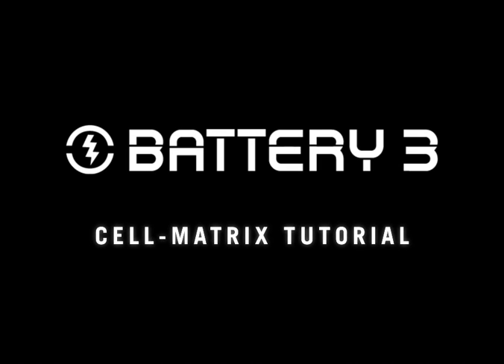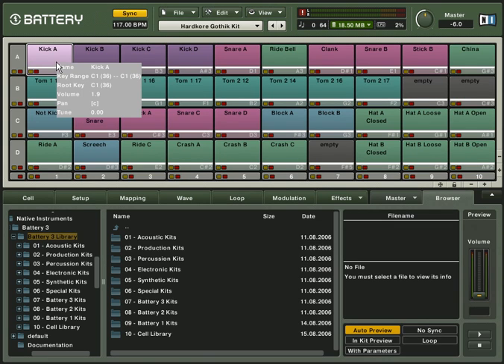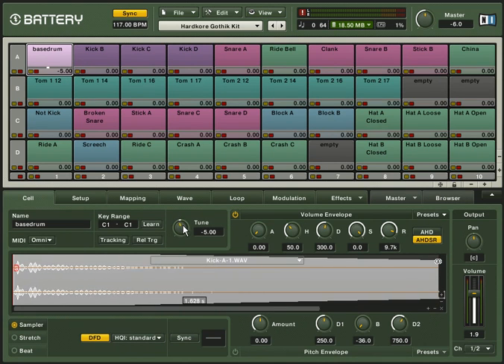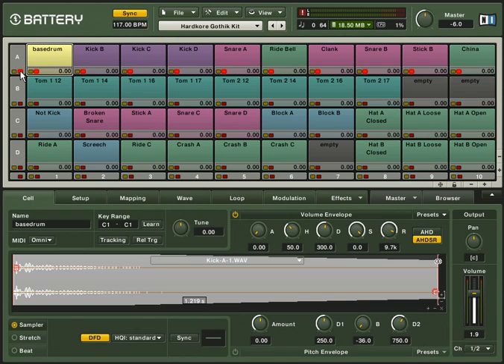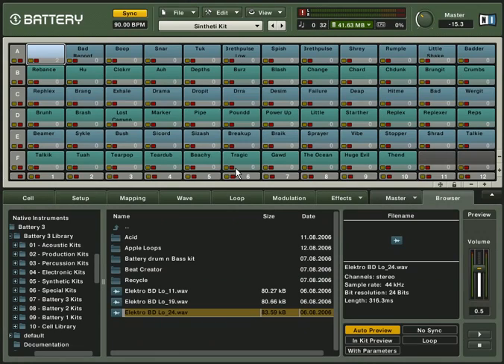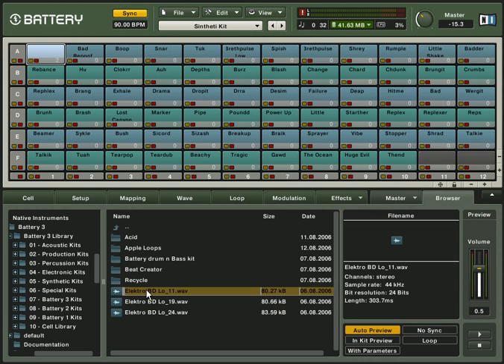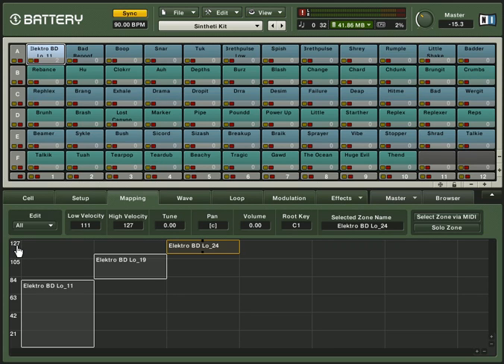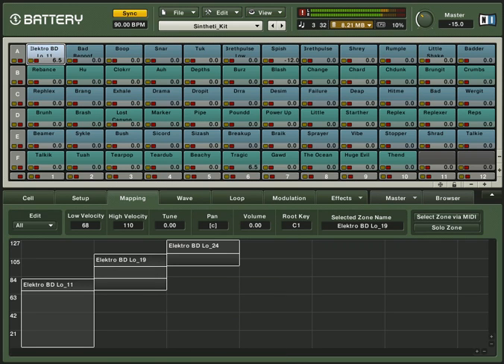4) Native Instruments Battery 3 - Cell Matrix Tutorial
4) Native Instruments Battery 3 -  Cell Matrix Tutorial